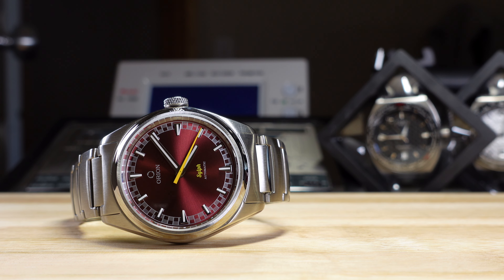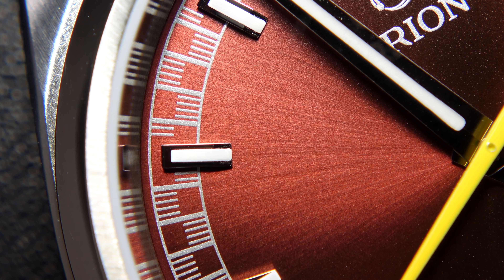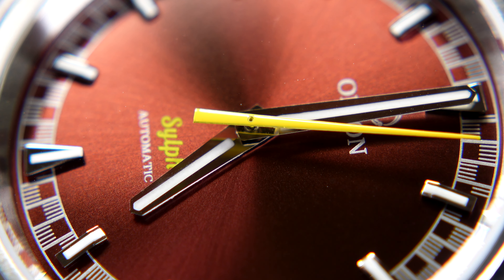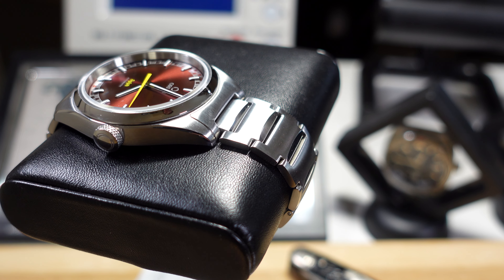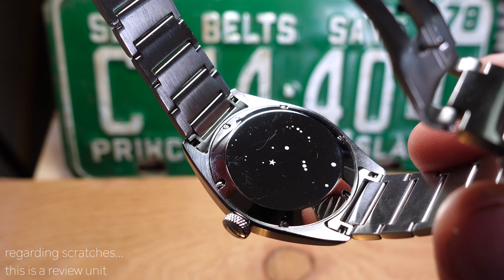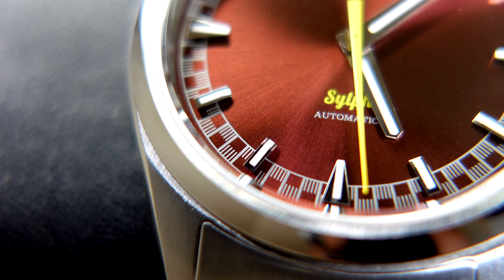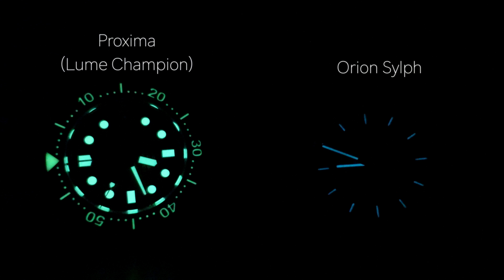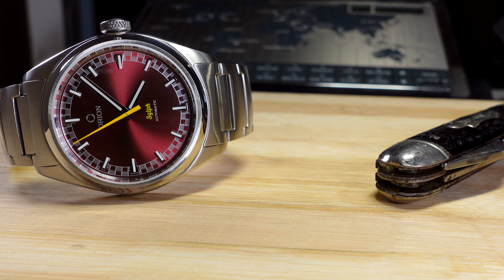A GREAT all-round EVERYDAY WATCH - Orion Sylph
Microbrand watches are everywhere and some are better than others ... this vintage inspired watch from Orion is definitely one of the better ones I've handled.   The burgundy and yellow got me hooked but there's a lot to explore with this watch...